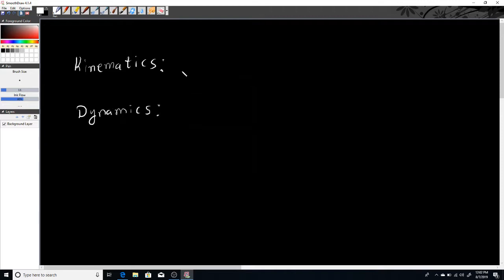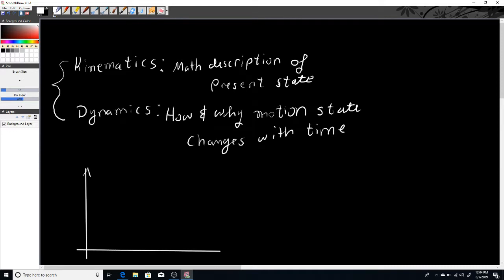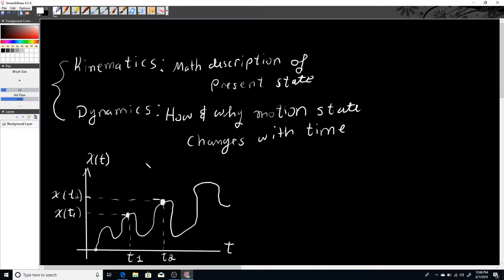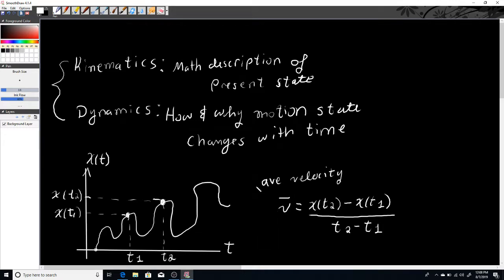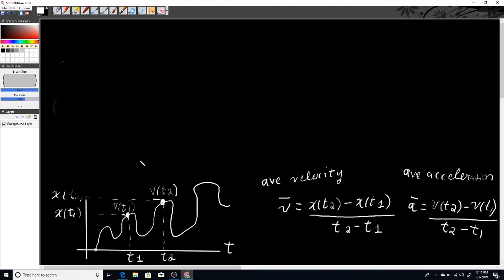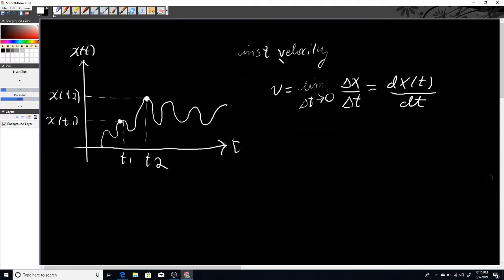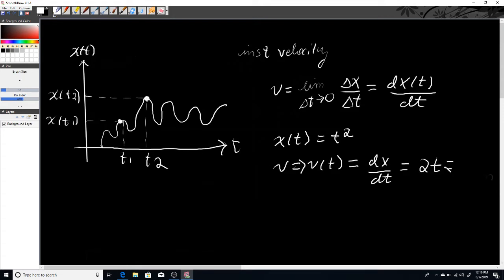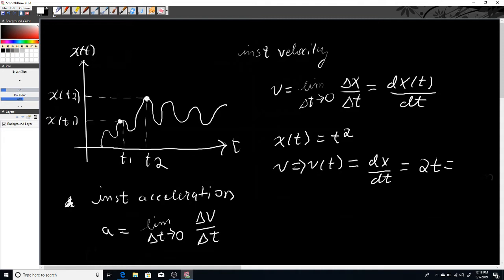Introduction to Kinematics and Dynamics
This video covers the concepts of Kinematics and Dynamics and introduces average and instantaneous acceleration and velocity.